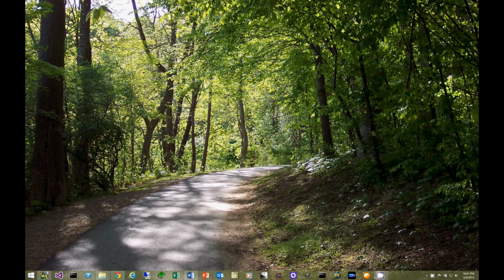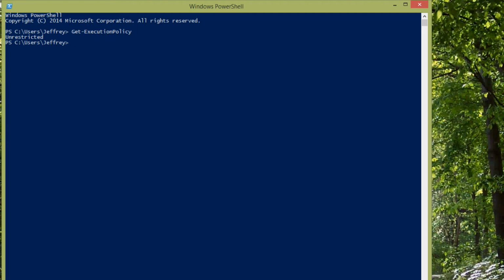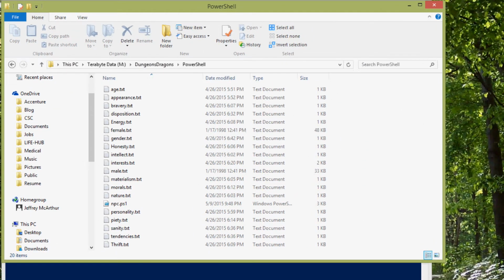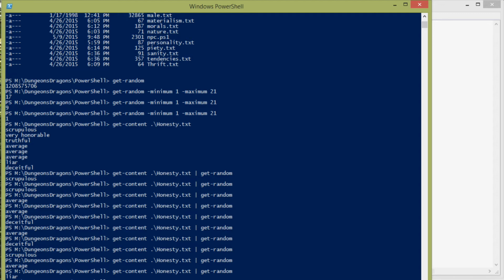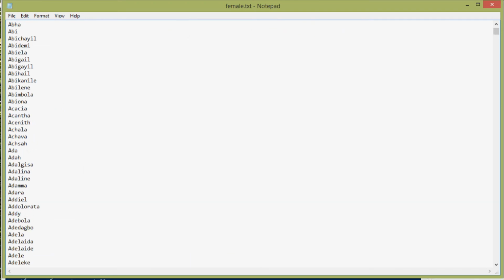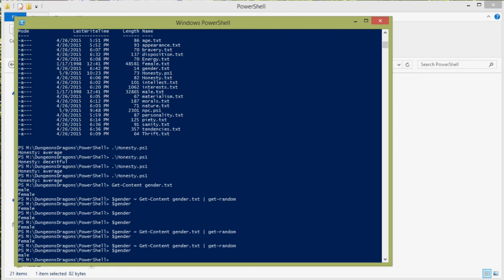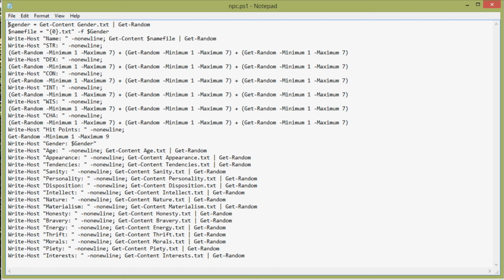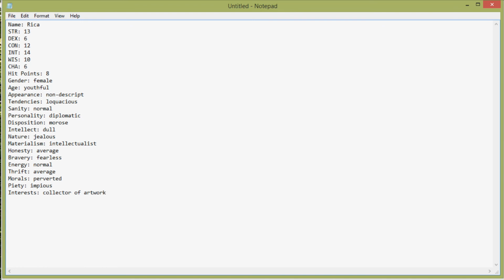Automating NPC Generation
Using PowerShell to Create a Non-Player Character quickly.